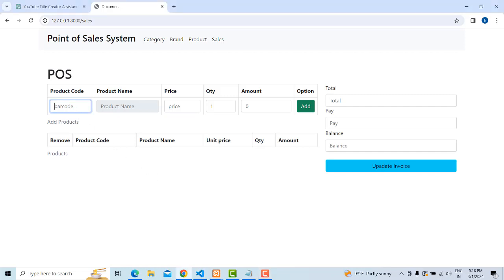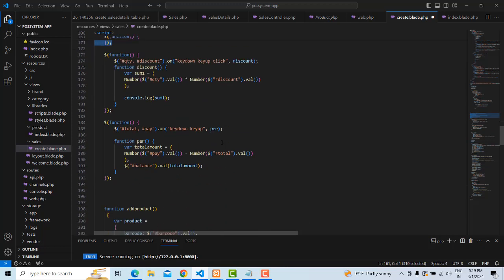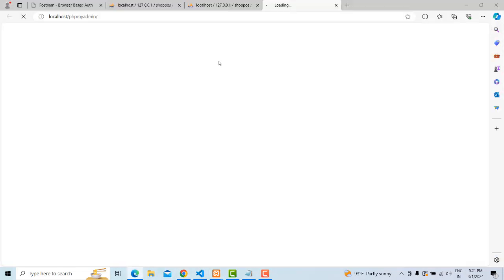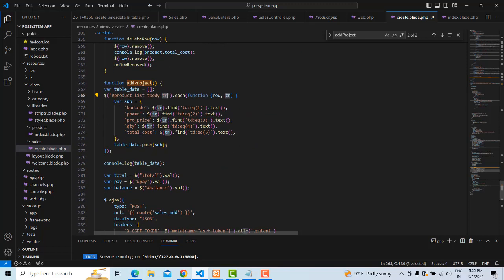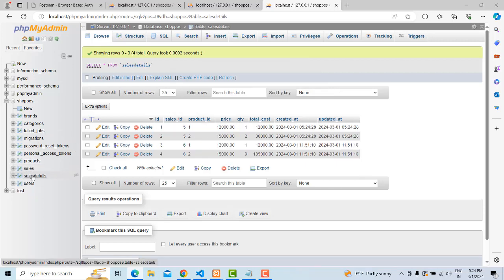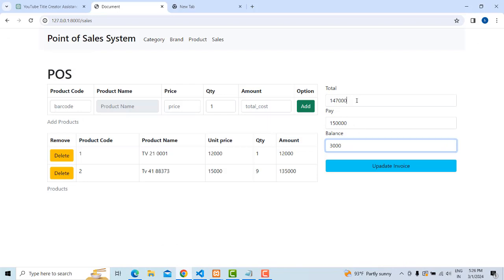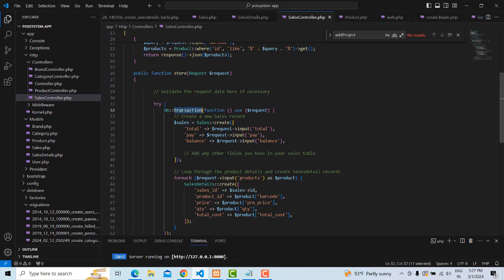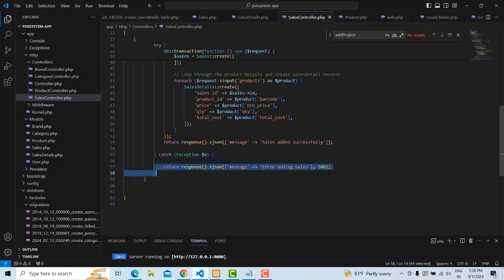Point of sales System Project using Laravel 10 | Part 12